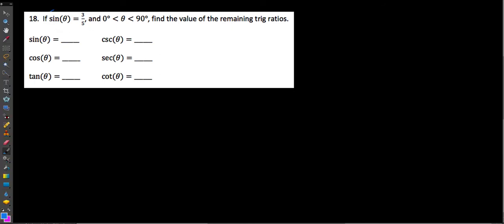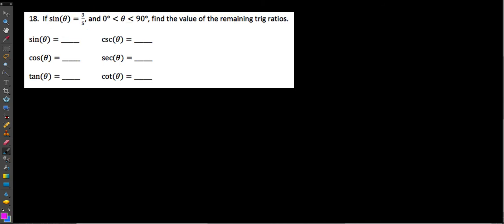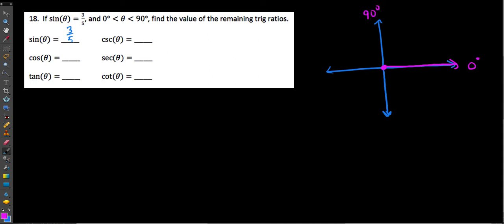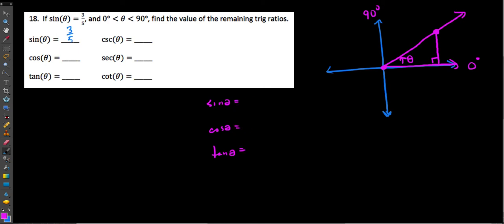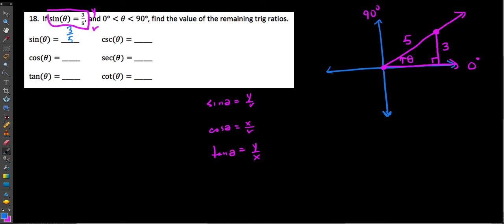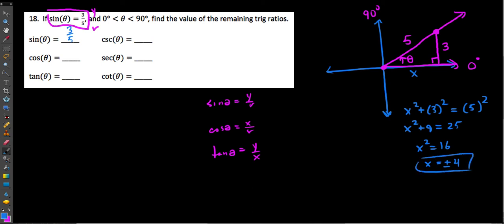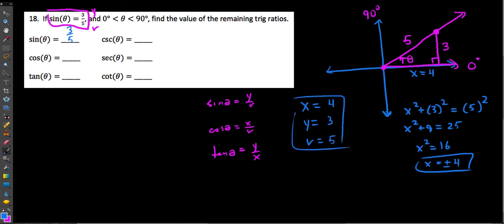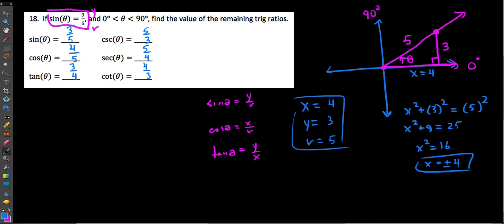HA, 9.3.3, Finding Trig Ratios When One Ratio is Already Given